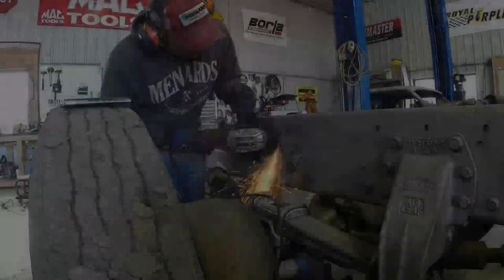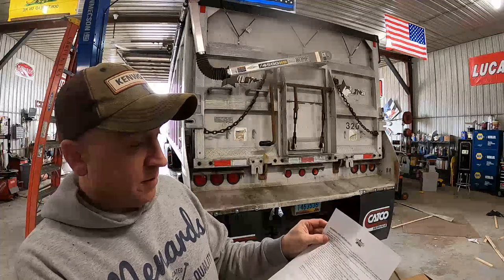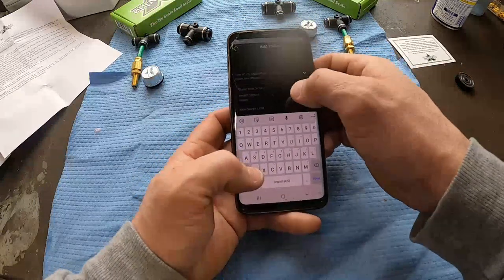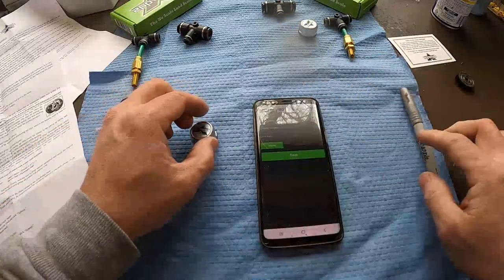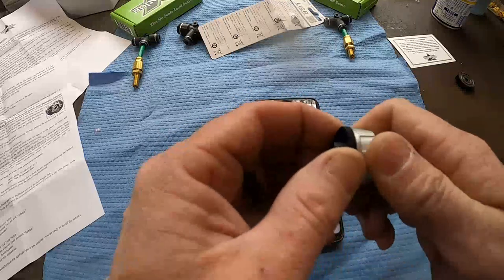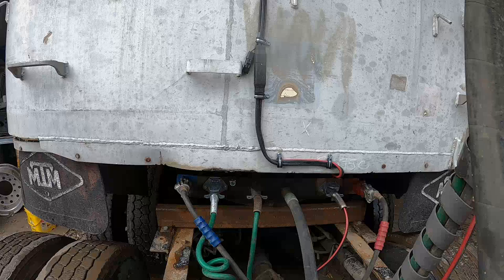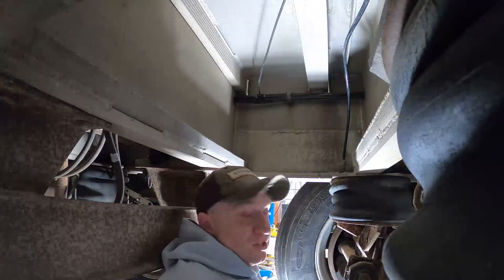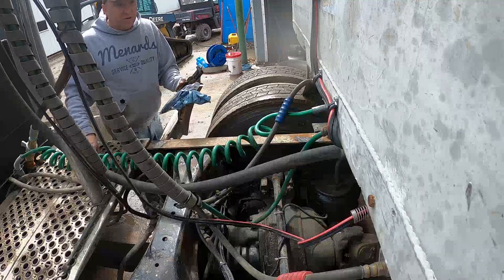App Weigh Bluetooth on board Scale install and Calibration on a KW T660 and Trailstar End Dump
Installed and Calibrated an App Weigh Bluetooth scale system in my KW and Dump trailer.   Super easy install!   Check it out!

God bless and tune in next time!!!